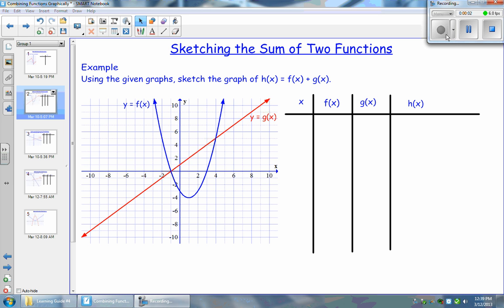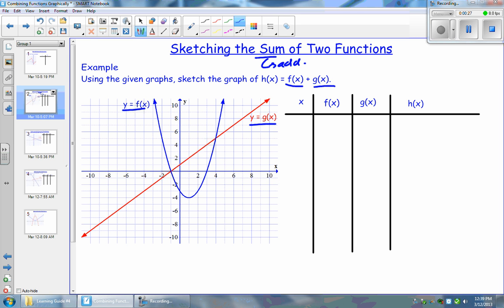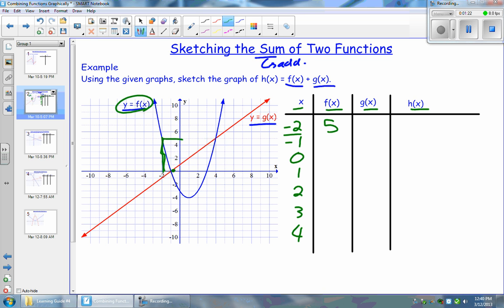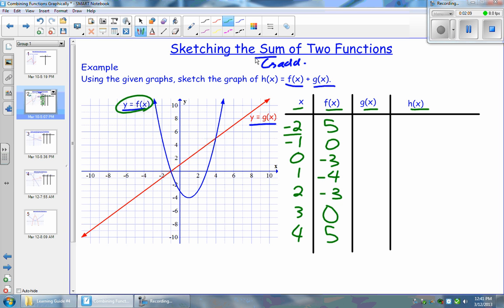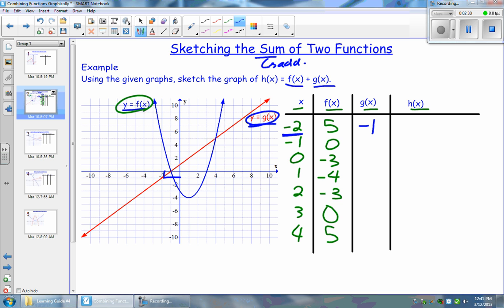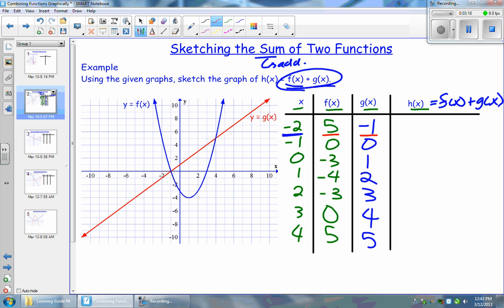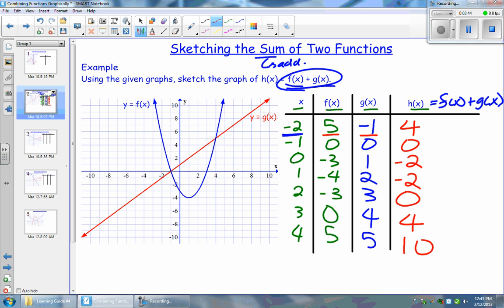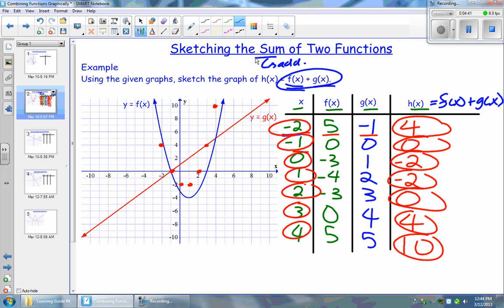LG04 Lesson 1b Sketching the Sum of Two Given Functions